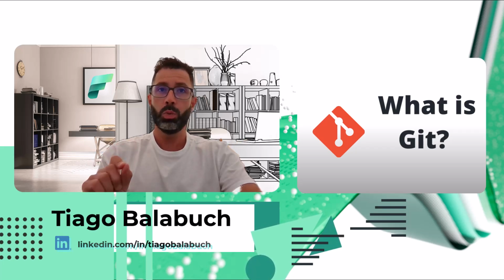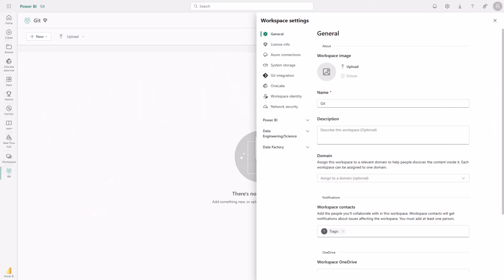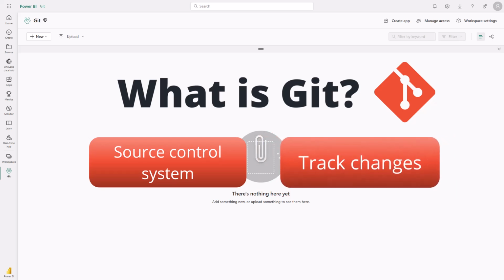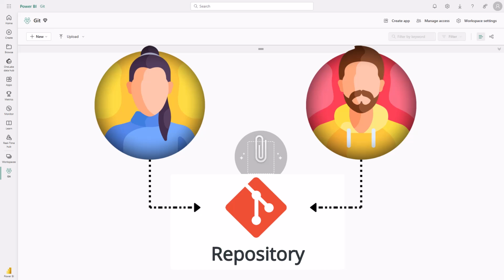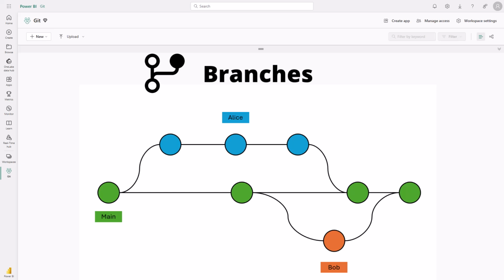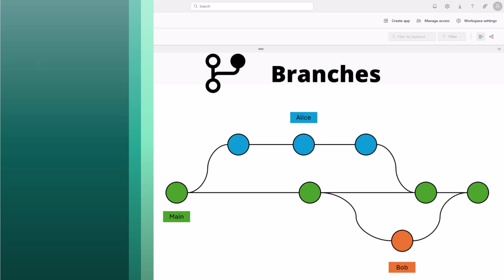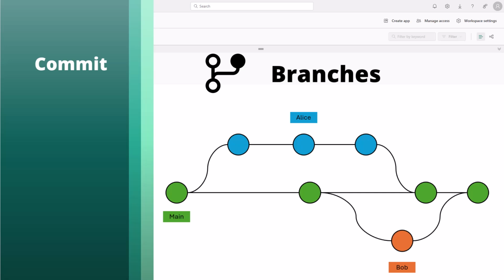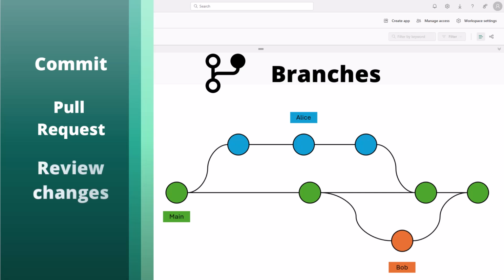Microsoft Fabric and Git - Introduction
In this video, we dive into the essentials of Git for Power BI users, focusing on how to leverage Microsoft Fabric for a seamless experience. Whether you're a data analyst, business intelligence professional, or a Power BI enthusiast, understanding Git can elevate your workflow and improve collaboration across your team.

Learn how to manage and track changes in your Power BI projects effectively

00:00 Introduction
01:07 Git providers in Microsoft Fabric
01:22 What is a git?
04:13 Summary